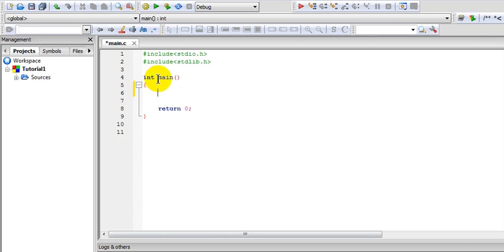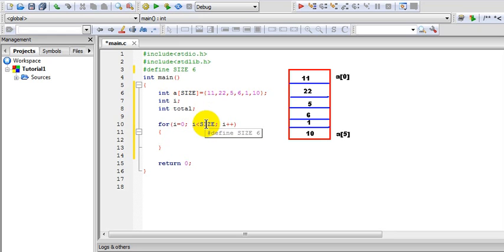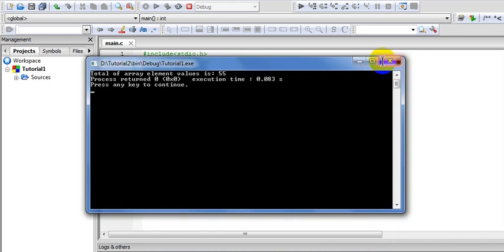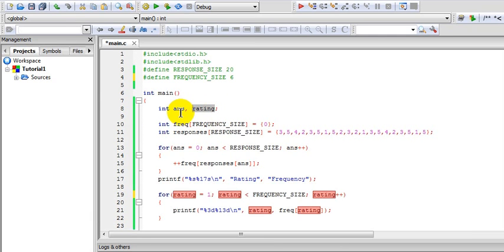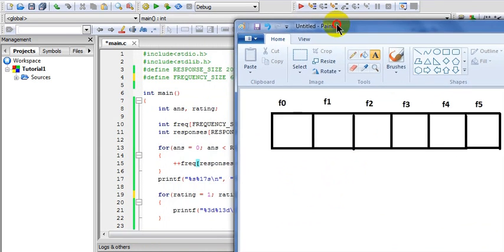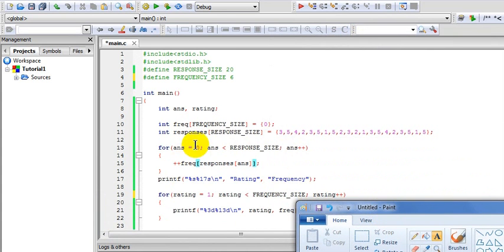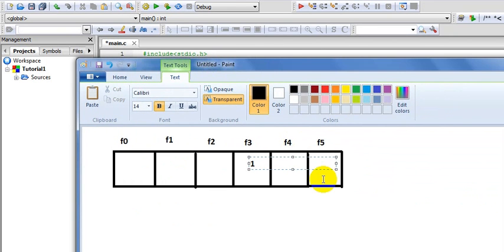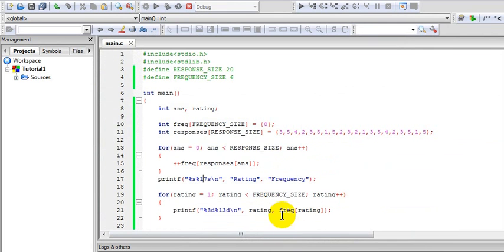C Programing Tutorial #2.4 Adding Arrays